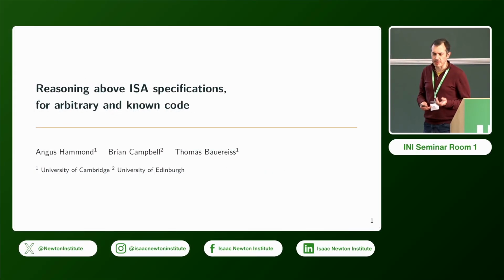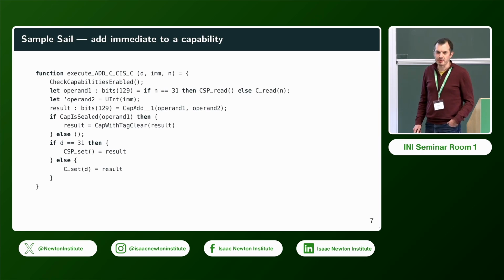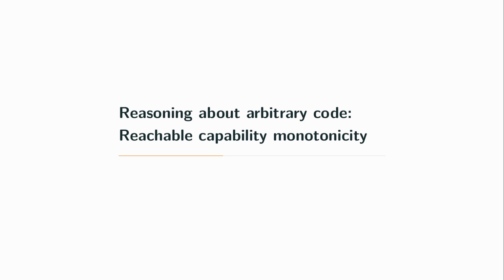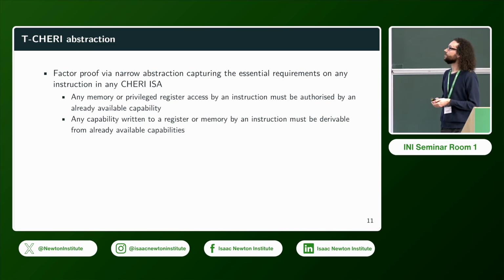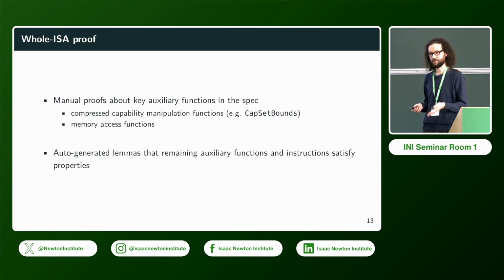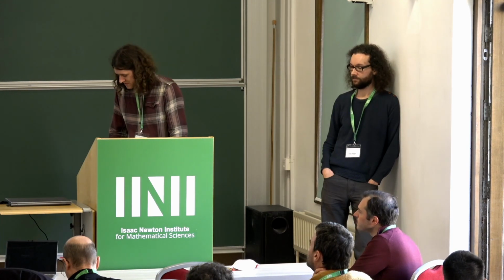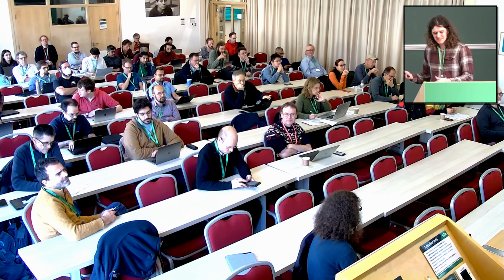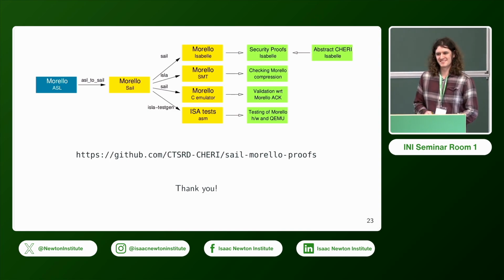Multiple Speakers | Reasoning above ISA specifications, for arbitrary and known code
Title: Reasoning above ISA specifications, for arbitrary and known code
Speaker(s):
- Mr Angus Hammond (University of Cambridge)
- Dr Thomas Bauereiss (University of Cambridge)
- Dr Brian Campbell (University of Edinburgh)
Date: 8th Oct 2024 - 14:00 to 14:45